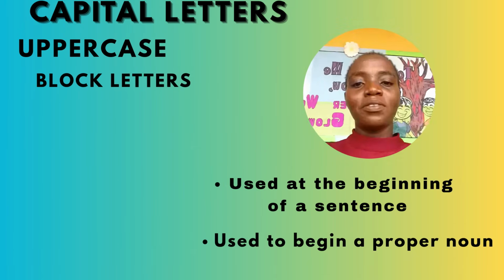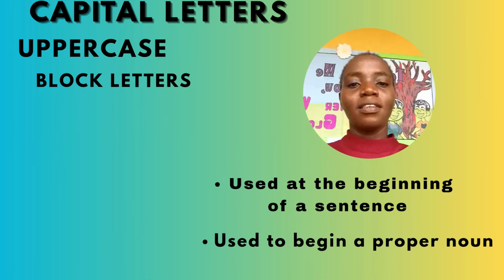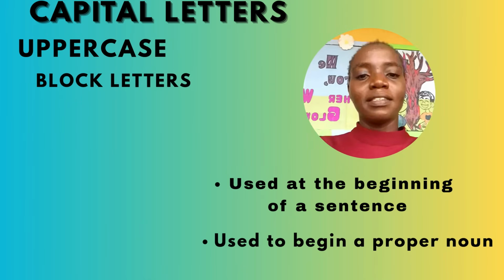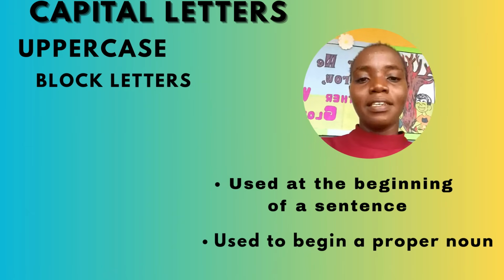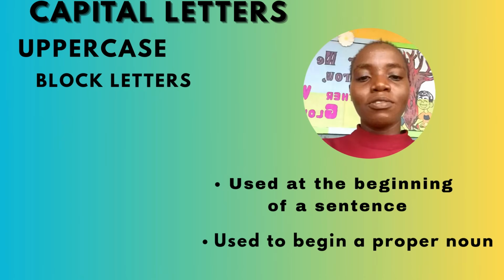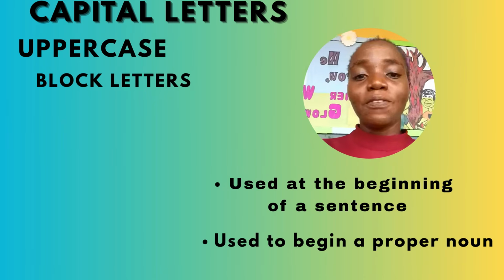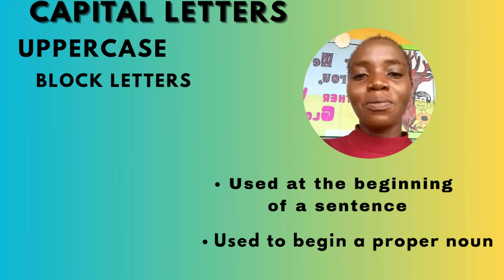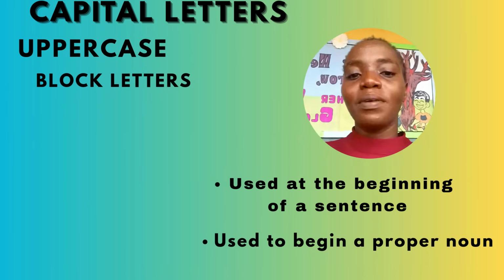🔤 Letters of the Alphabet | ABCs Made Easy for Beginners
Learn the 26 letters of the alphabet, their order, and how to recognize both uppercase and lowercase forms. A fun and simple way to build the foundation for reading and writing.